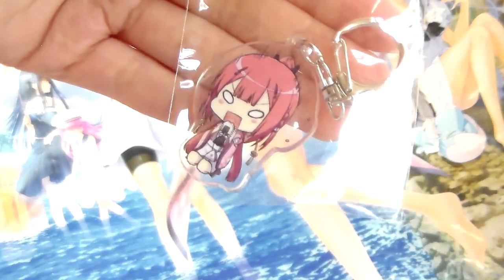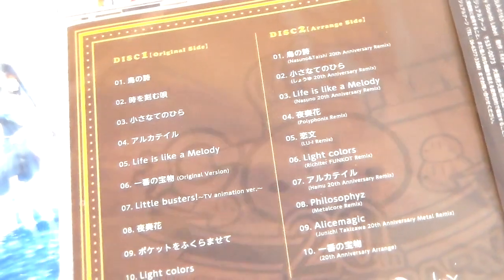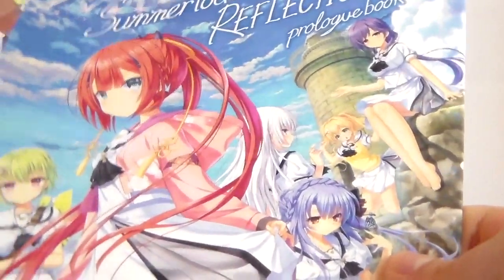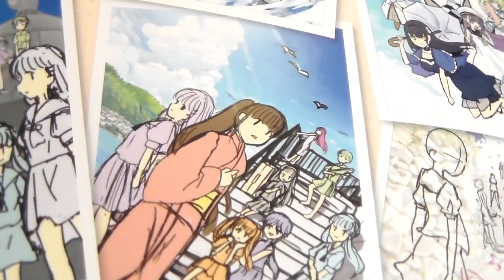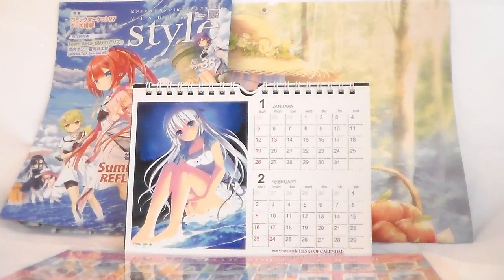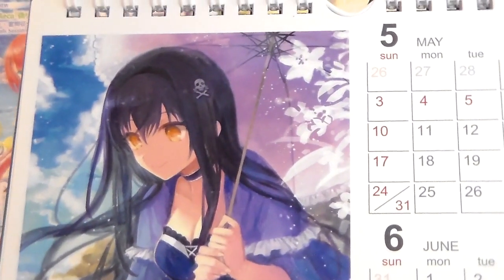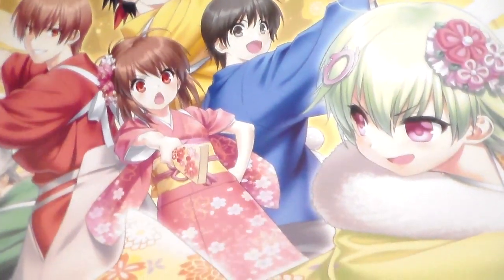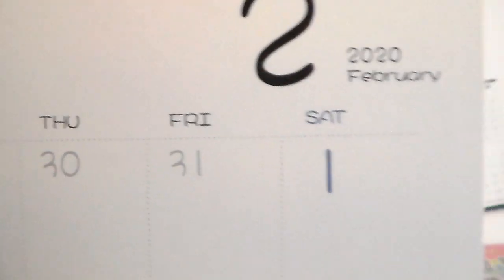Comiket 97 Key Set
Hello! Sorry this video is filmed quite terribly, hopefully I can get back into the swing of things and upload more often! This is the C97 Key set :D

Also, feel free to follow me on any of these other sites if you would like: